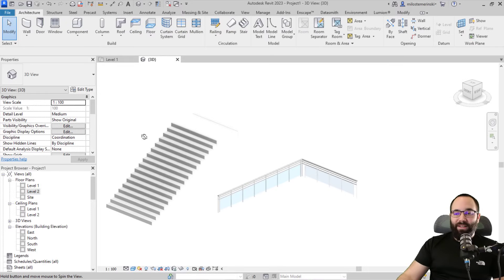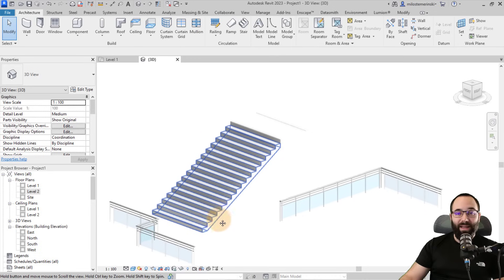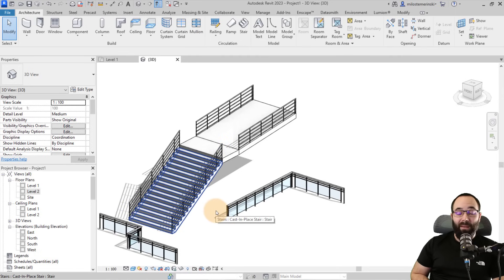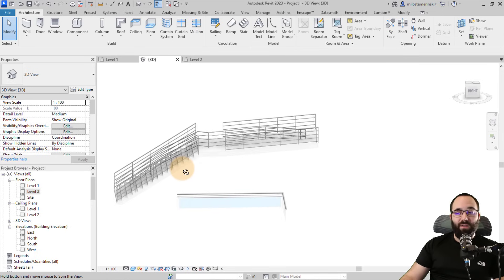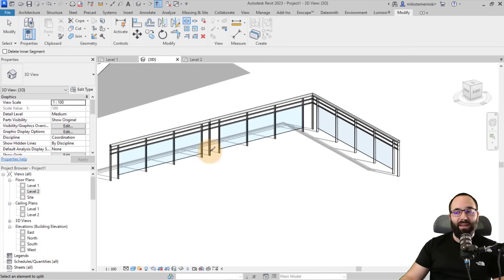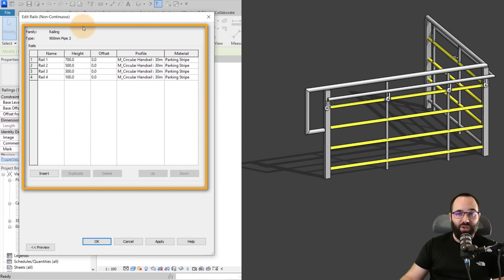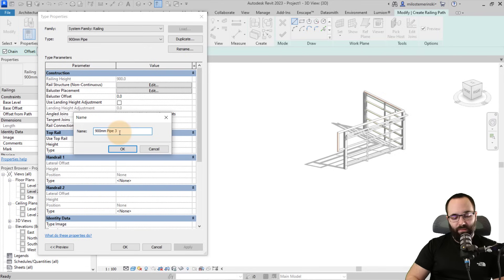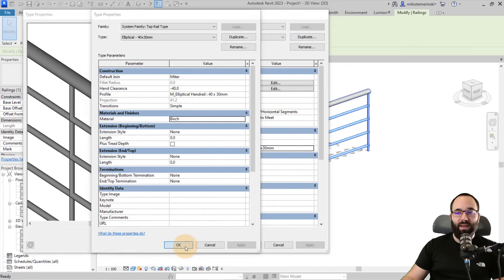Revit Railing - Beginner to PRO Tutorial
Timestamps:

00:00 - Introduction
01:02 - Placing railings
05:25 - Splitting railing
07:48 - Railing structure
10:36 - Custom railing
15:54 - Making adjustments